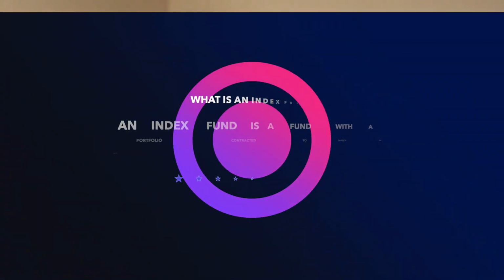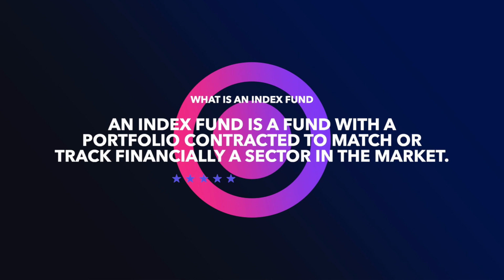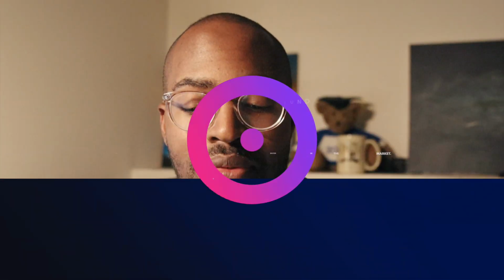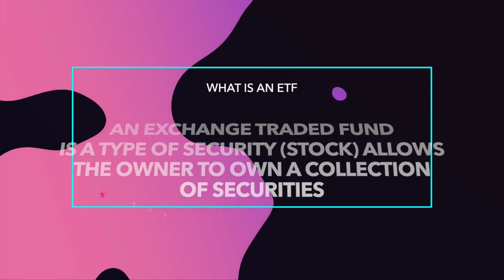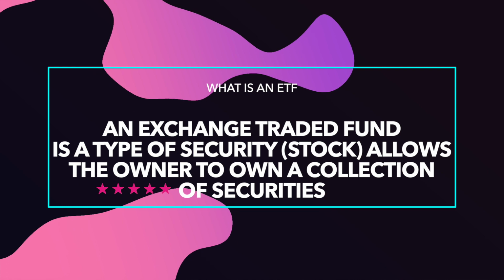What are Stocks, Index Funds, ETFs, and other investing terms?!?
This video is about What are Stocks, Bonds, and ETFs and many other terms you’ll encounter on your investing journey.

Be sure to smash that like button so that we can share this knowledge with more people!

If your interested in opening a brokerage account be sure to click the links below for two trusted brokerage companies I use myself.

With Robinhood:

You now have a claim to a stock like Apple, Ford, or Facebook. In order to keep this claim to your stock, sign up and join Robinhood using my

With Webull:

Trade Stocks, ETFs and Options on Webull! Open a Webull brokerage account and receive ONE (1) free stock! Deposit and get an additional free stock!